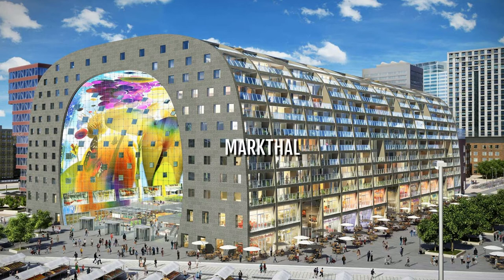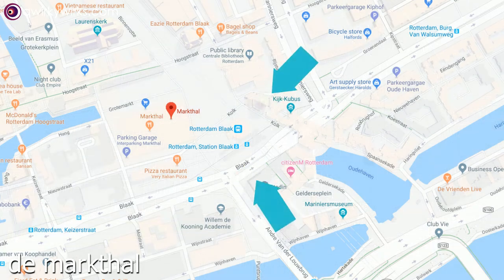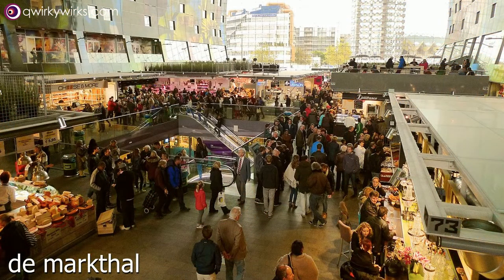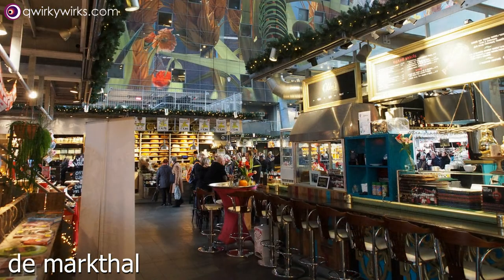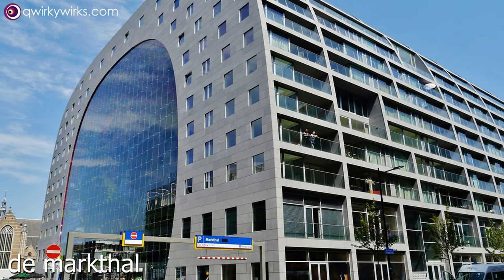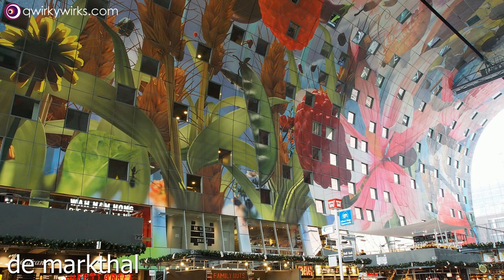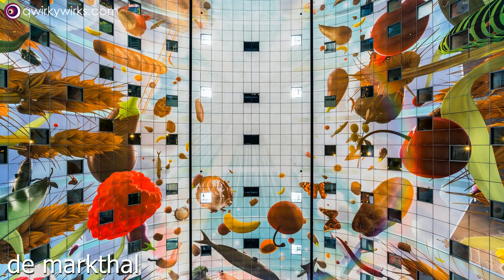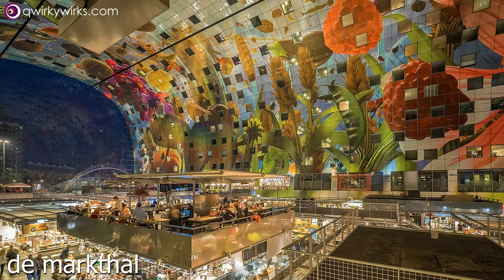A Quick Guide To MARKTHAL, ROTTERDAM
LET’S CONNECT!

IMAGE ATTRIBUTIONS (in chronological order):
4. Image by vzoest0 @ Pixabay
6. Adapted from “Markthal (Rotterdam) pic10” by Alf van Beem - CC0 1.0 (UPDD) - Wikimedia Commons